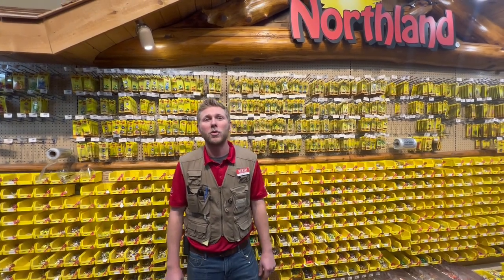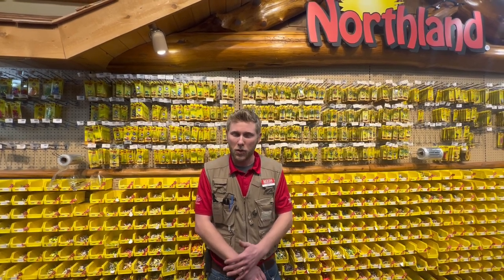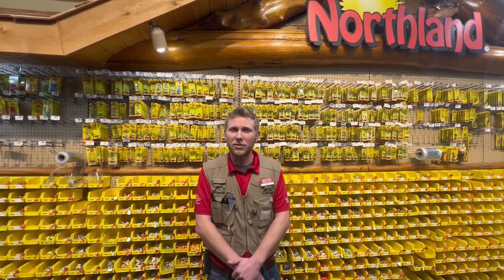Leech Lake Fishing Report- January 5th, 2023 | Reeds Family Outdoor Outfitters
With the latest cold front and the strong wind, a lot of the snow blew off the lake and has firmed up Leech Lake quite nicely! Fishing on the main lake has been good with reports coming from Trapper's Landing Lodge on Leech Lake showing most of their fish coming out of that 10-13 feet of water.
Walker Bay on the other hand has had less reports, but that is mainly due to the ice just firming up and people now being able to explore a bit more. Reports coming off of some of the deeper lake structure has picked up anywhere between 21-29 feet of water.
As for presentation, try a spoon tipped with a minnow head and don’t forget to put a dead stick out to increase your chances. Perch and Eelpout are just a couple bonuses you might catch in the same spot you are walleye fishing in and we will continue to monitor how those bites are going!
This is always a time of the year that makes for a good story, good fishing and great memories with friends and family. Be sure to stop into Reeds with any questions or if you are looking for a spot to fish. Any of our many experts would be able to assist you! As always, no ice is safe ice so check as you go and if it doesn’t look right, it probably isn’t. Take your time, have fun and good luck fishing!